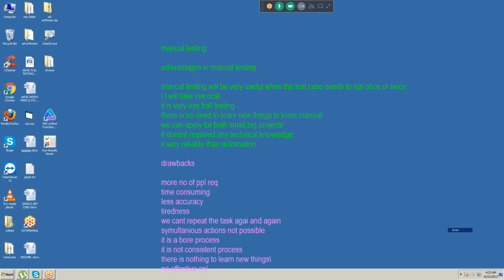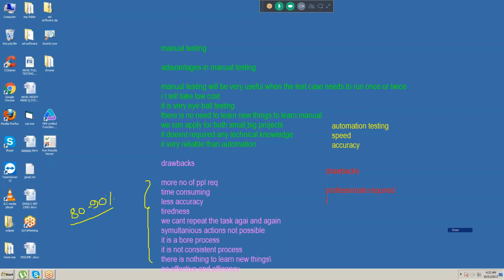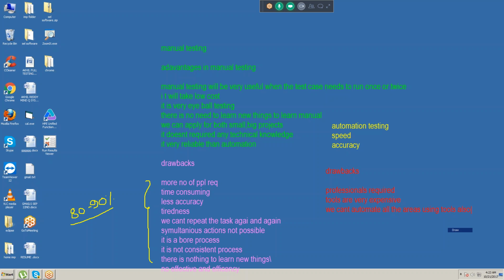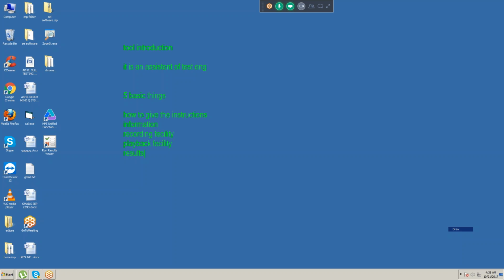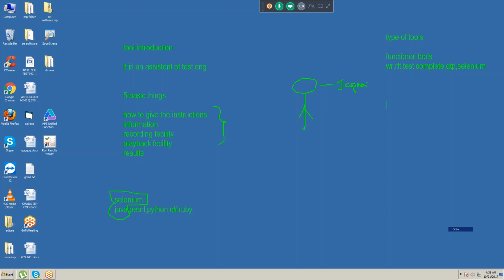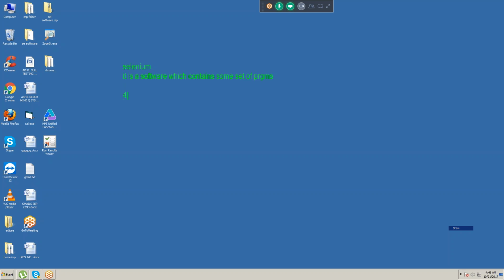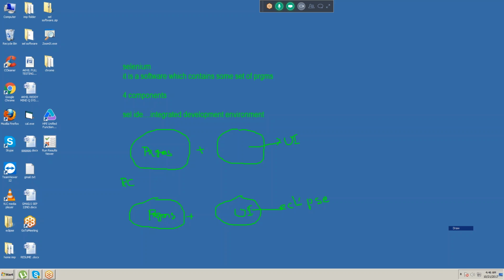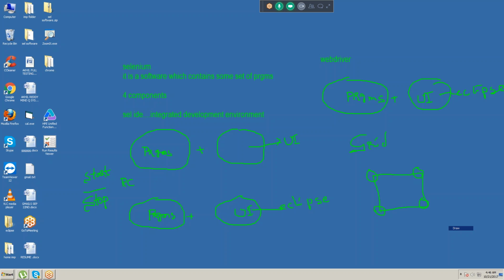WHAT IS MANUAL& AUTOMATION,ADVANTAGES,DRAWBACKS?